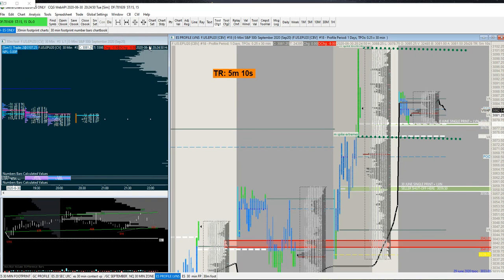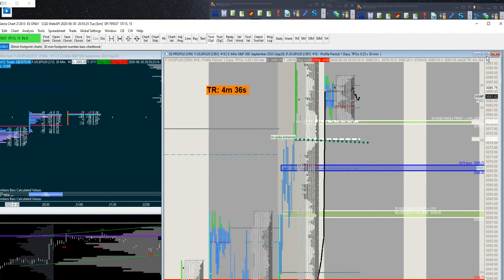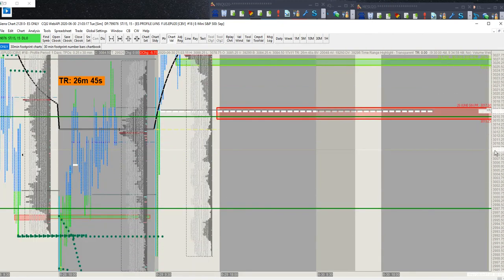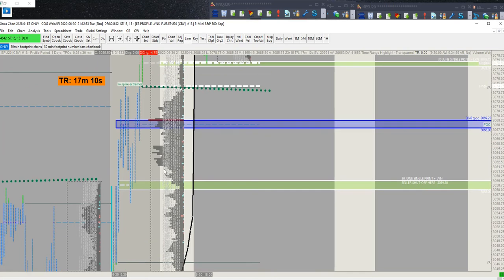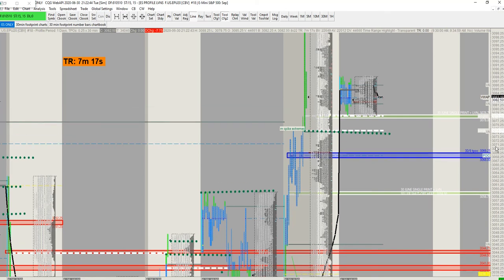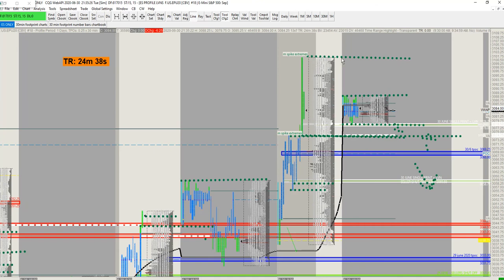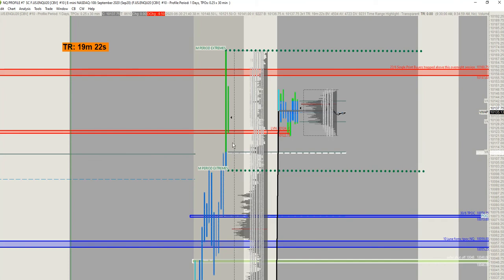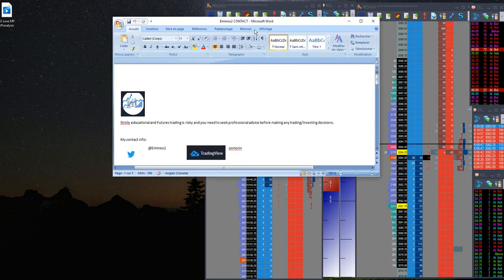Market Analysis - 30 June Market Profile / Volume Profile analysisNQ / ES / RTY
Stricly educational and Futures trading is risky and you need to seek professional advice before making any trading/investing decisions. You should always look calculate risk when trading.

Context ( Market Profile areas / zones discussed) What I look for and which areas are my main areas Where did seller get shut off Learn to create your own zones STALK THEM Get orderflow TO help you execute and set a bias Bias: could be temporary for several minutes or just intraday.

Inflection Points/ Low Volume Areas ( LVN) learn to watch the flow of market (order flow) Learn to see areas of aggression and does that aggression continue